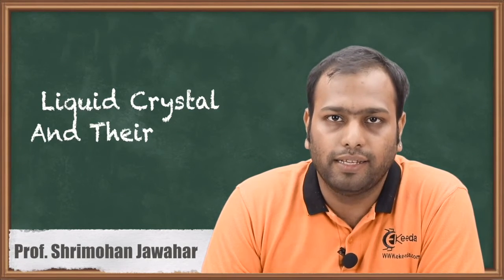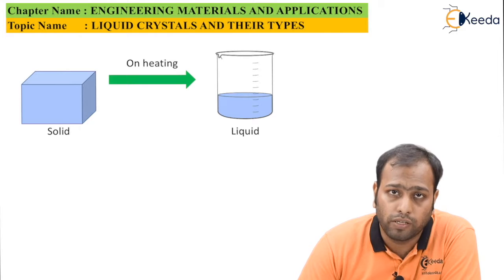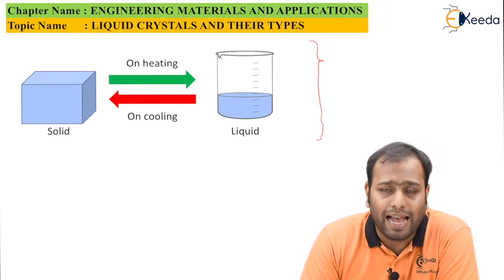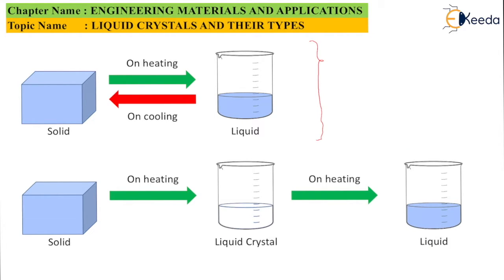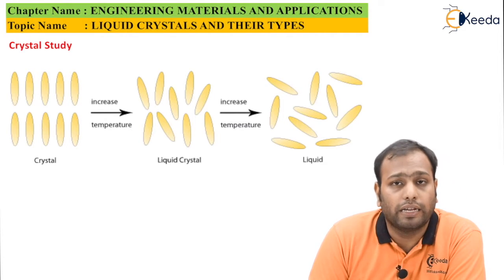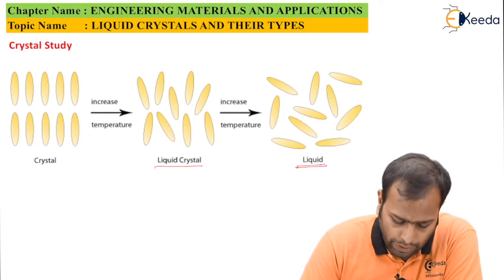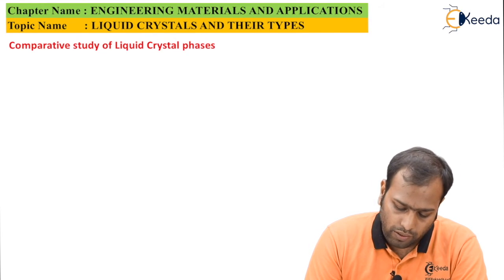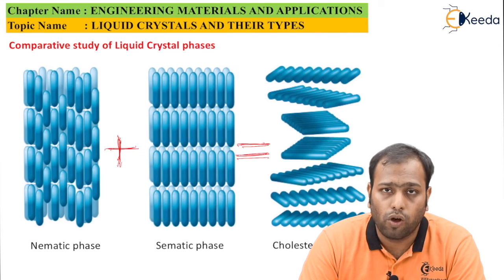Liquid Crystal And Their Types